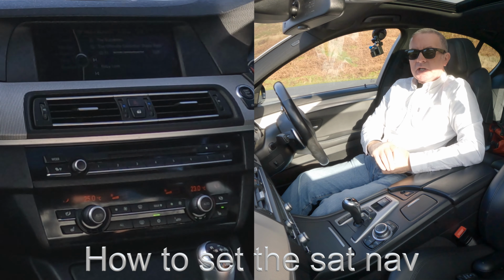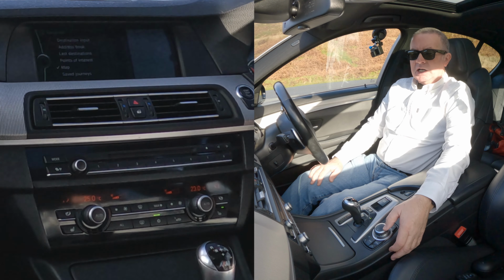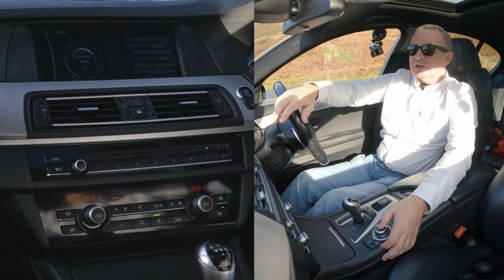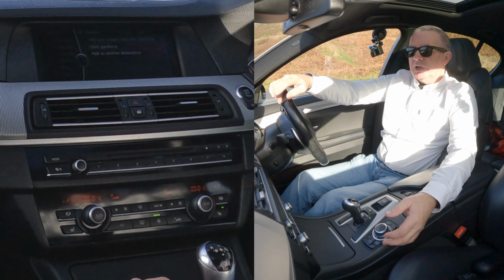How to set the sat nav in a 2012 BMW M5